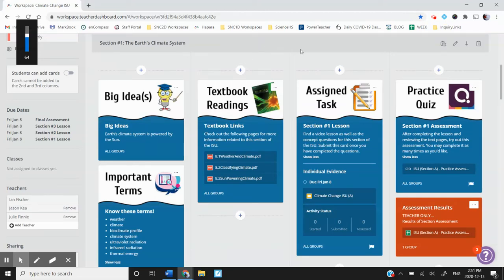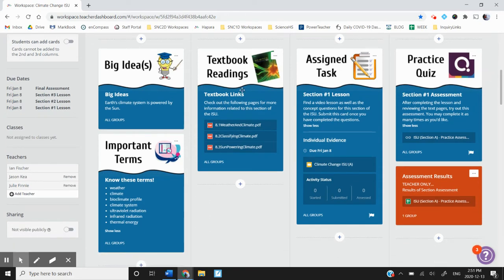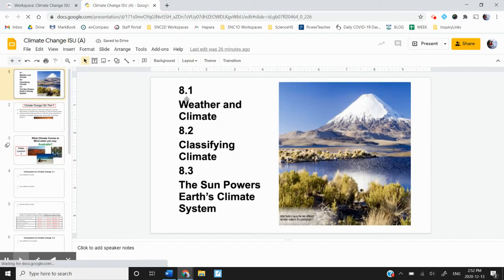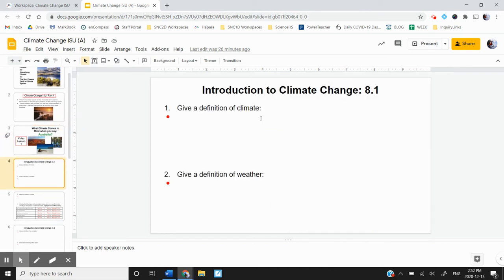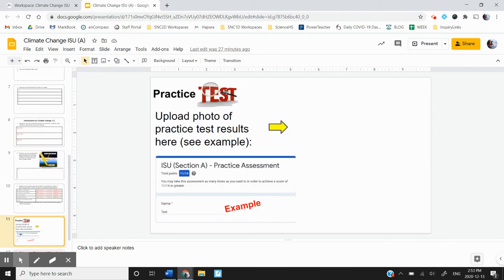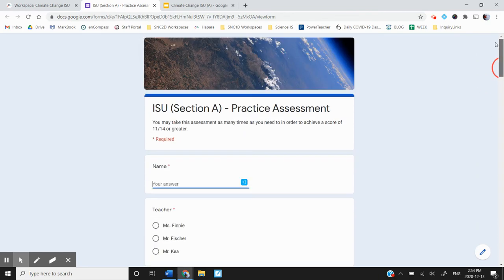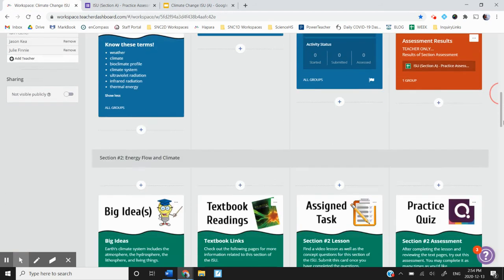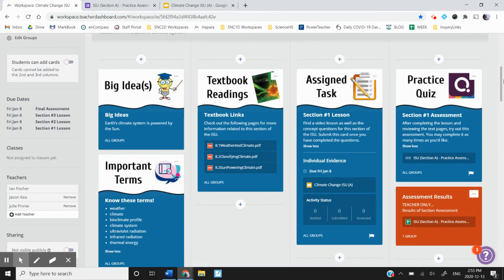Climate Change ISU Overview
This is an instructional video on how to complete the ISU for the Climate Change unit.